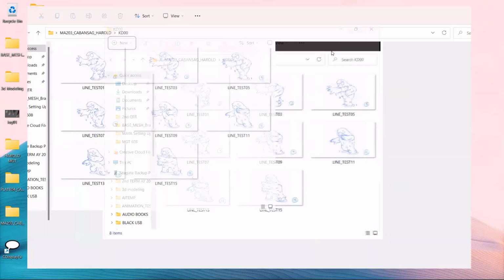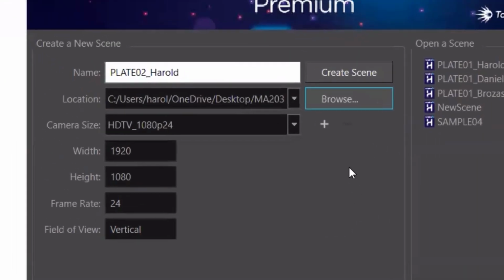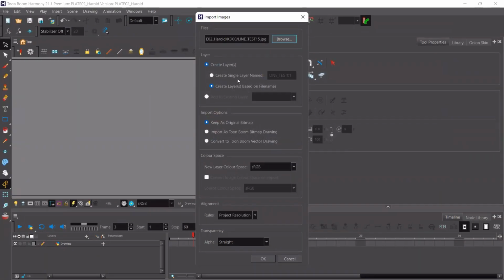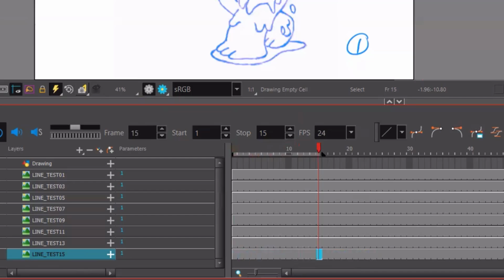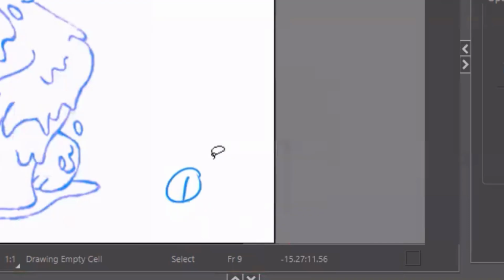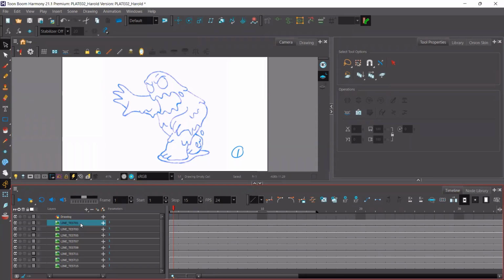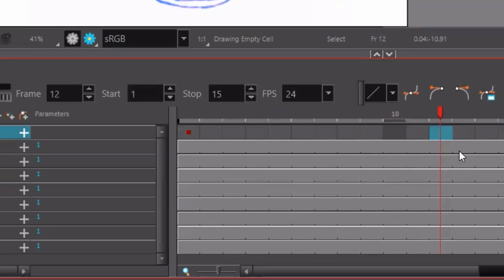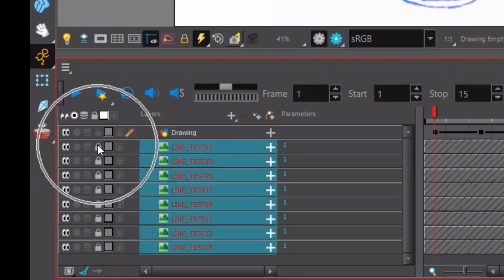TOON BOOM HARMONY: Clean Up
TOONBOOM HARMONY: Clean Up
cleaning up key drawing in toon boom Harmony 21